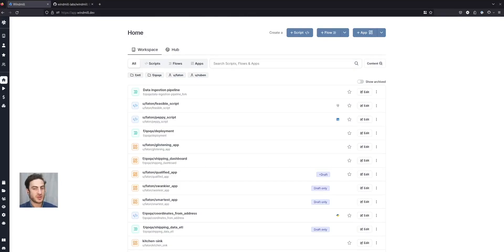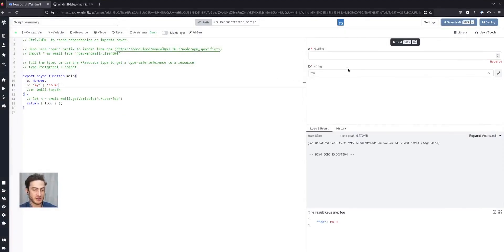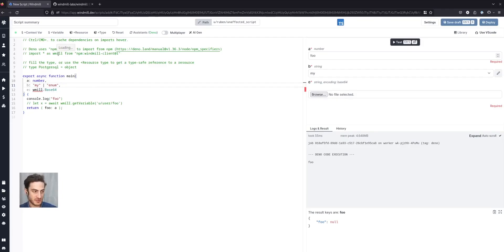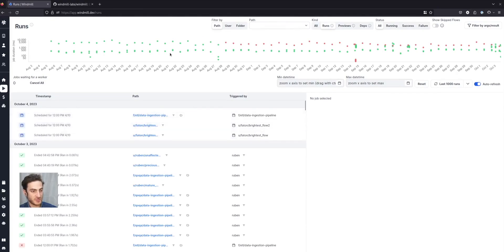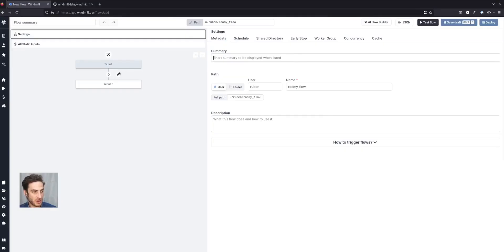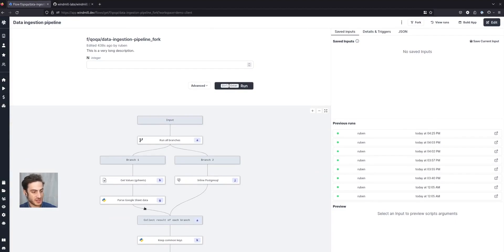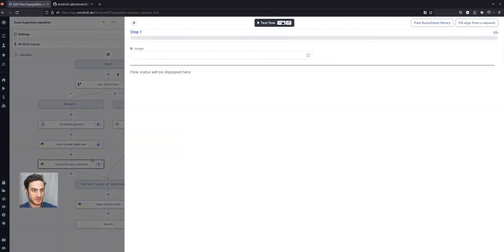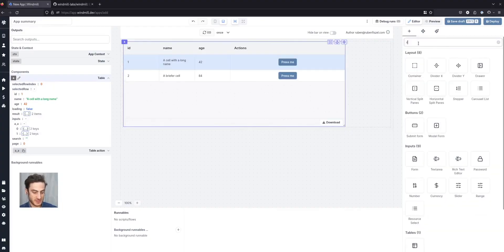Windmill.dev in 2 minutes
00:00 Script Editor
00:47 Trigger & Monitor the Script
01:17 Flow Editor
02:03 App Editor